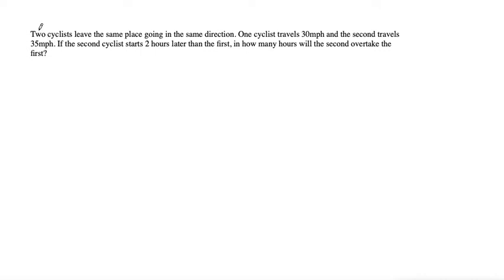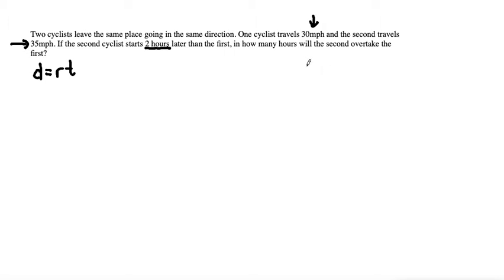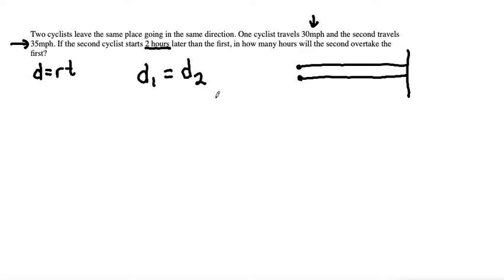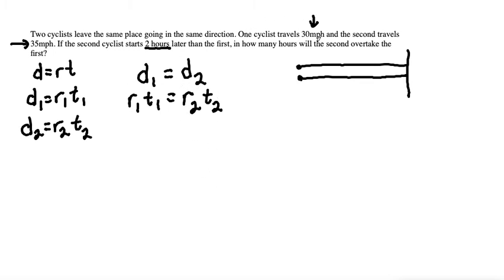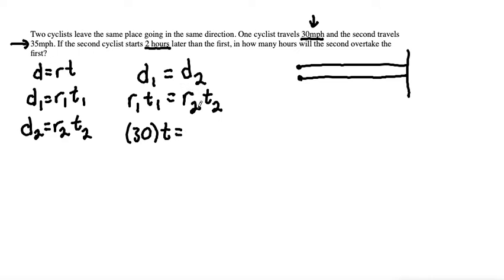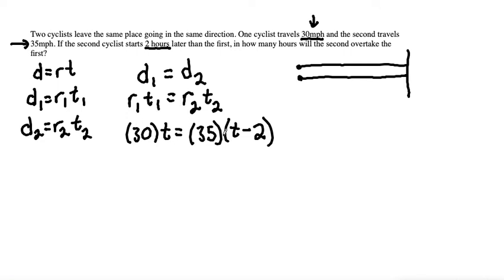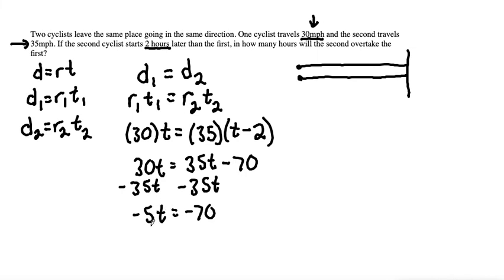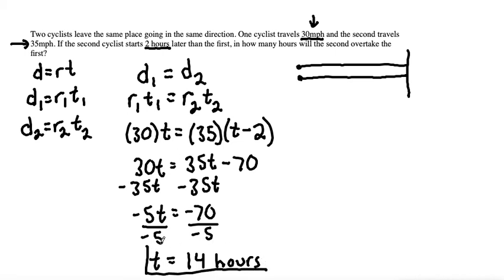Two cyclists leave the same place going in the same direction.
One cyclist travels 30 mph and the second travels 35 mph. If the second cyclist starts 2 hours later than the first, in how many hours will the second overtake the first?

Topic: Distance, rate, time